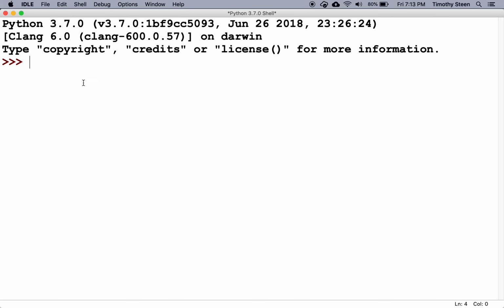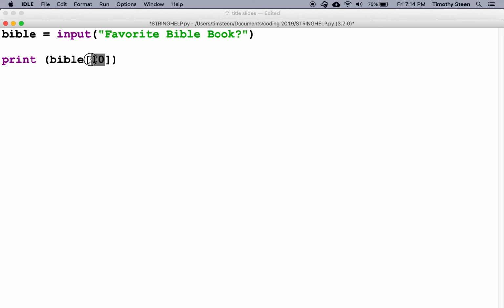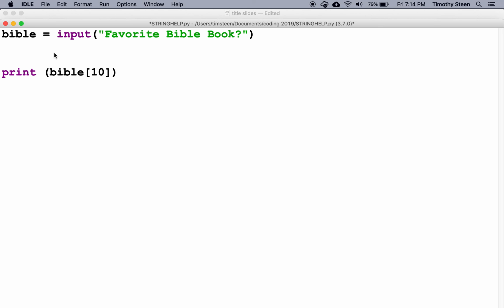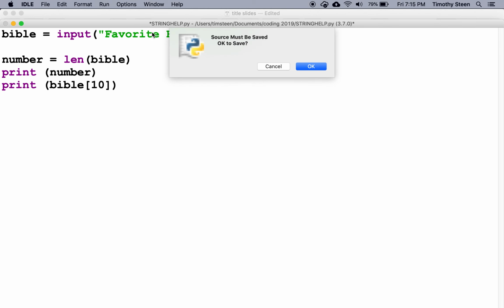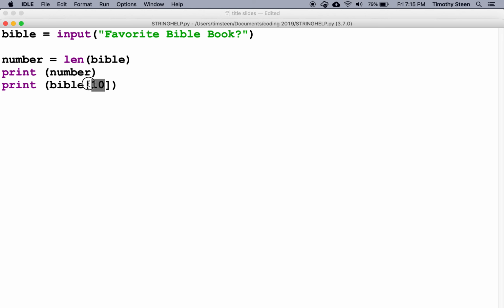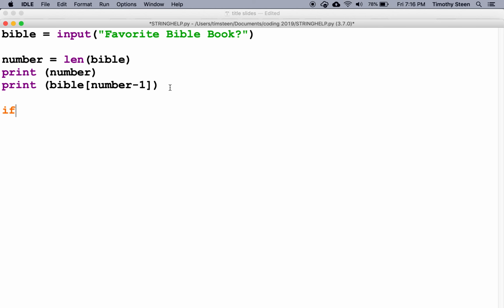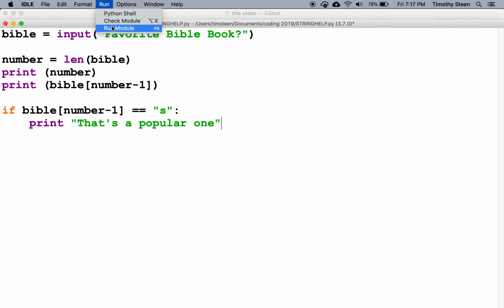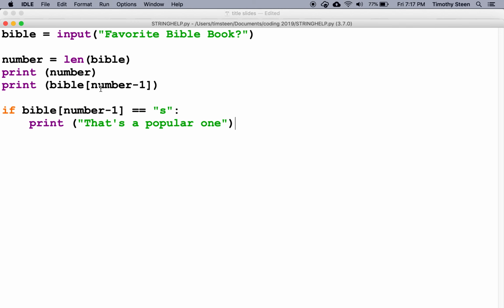Strings 1 Tips 3